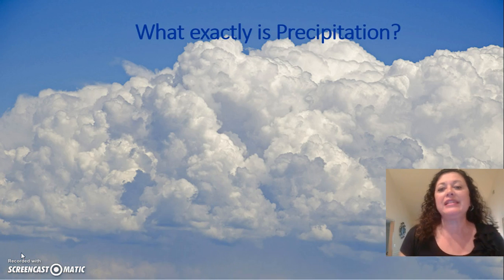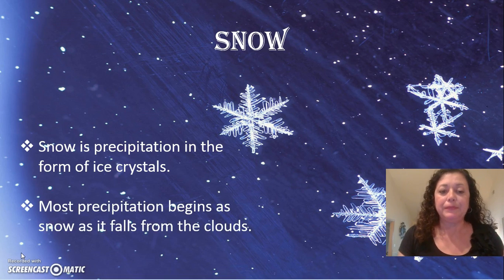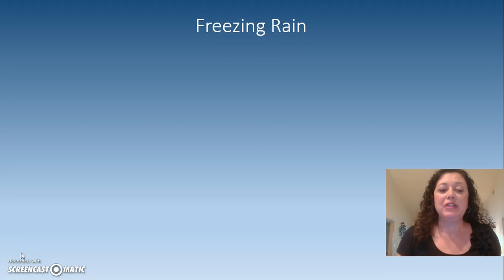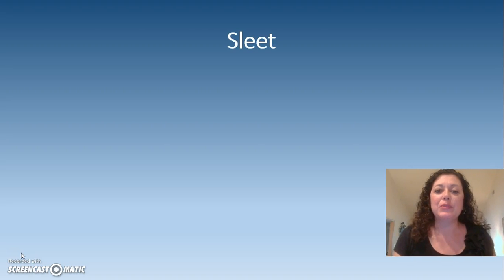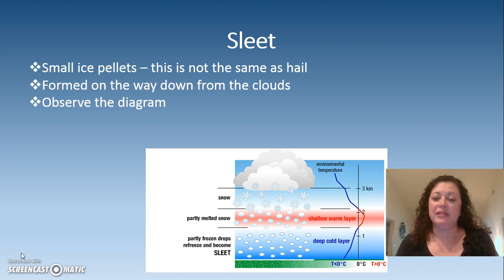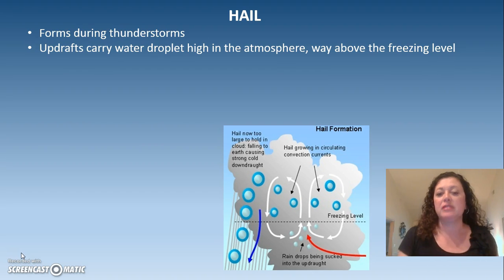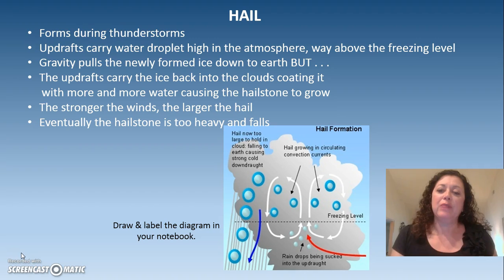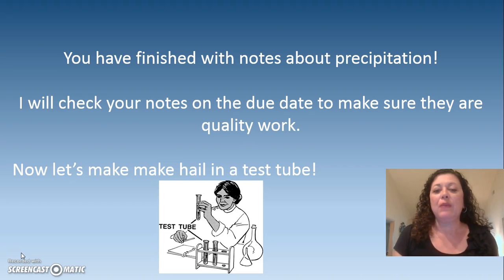Types of Precipitation